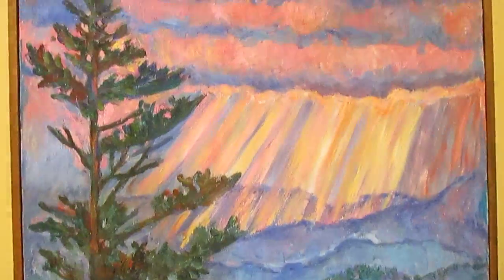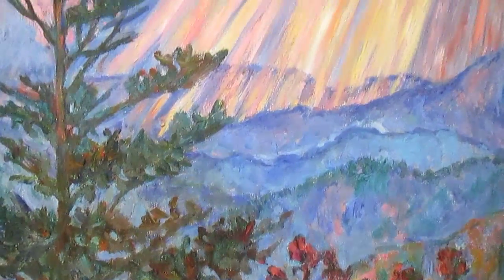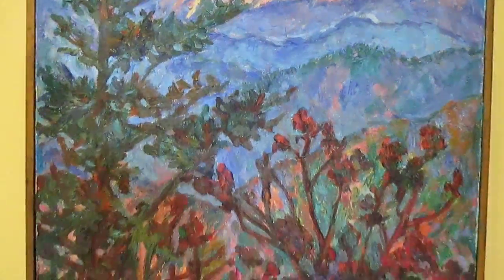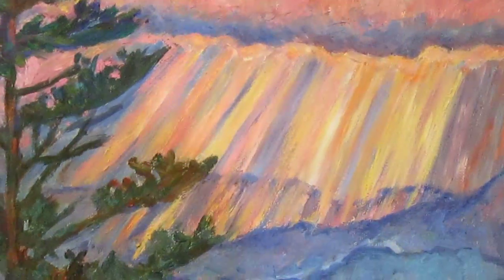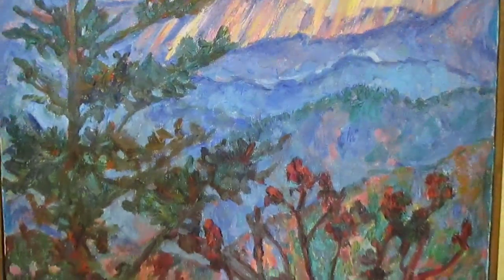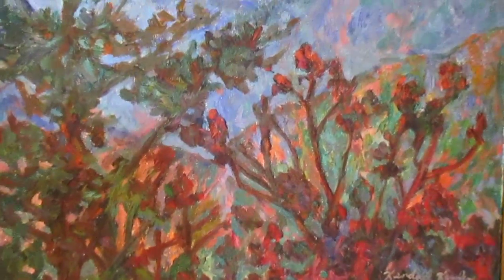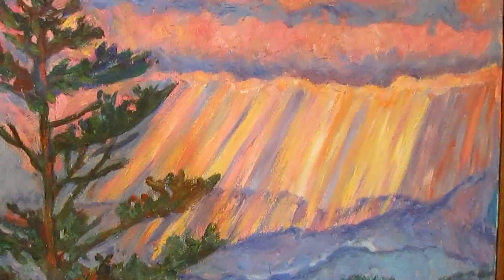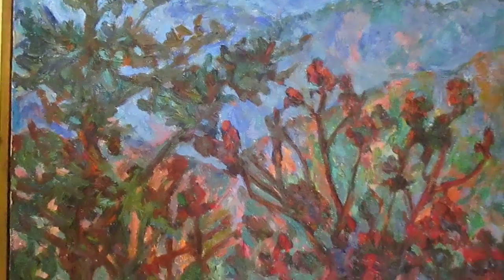Blue Ridge oil painting by Award Winning Artist Kendall F. Kessler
Here is a favorite Blue Ridge painting

More Mountain paintings

About Me

About Me